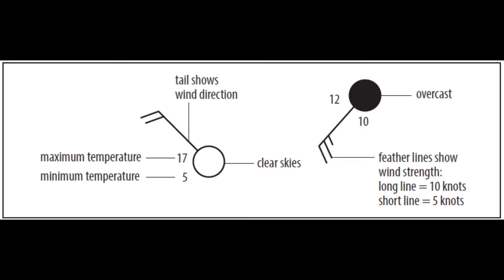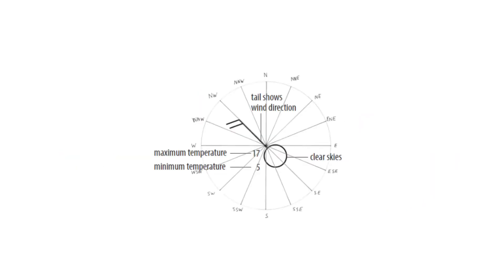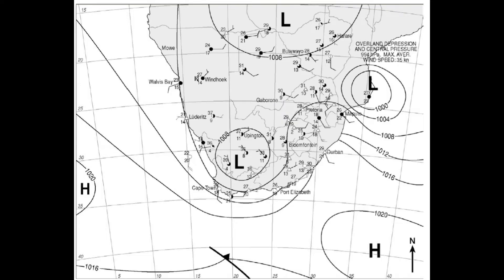Grade 12 Geography - Synoptic weather maps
A brief introduction into the symbology used as well as the differences between summer and winter synoptic weather maps